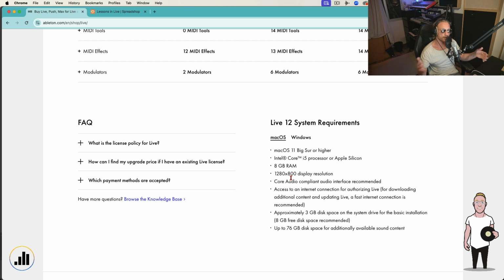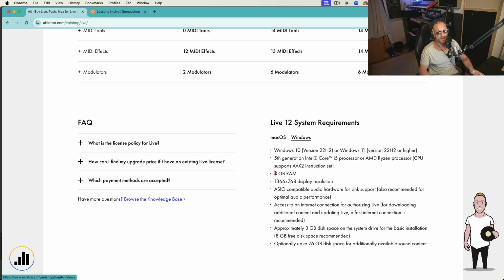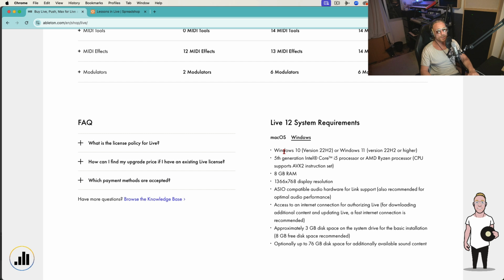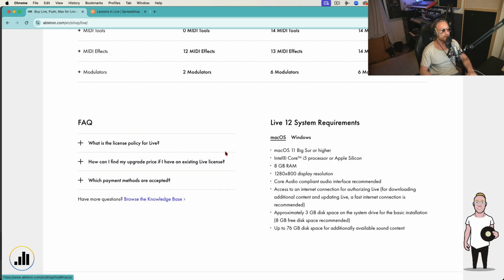Dive In Live 110 - What Computer to Buy for Music Production?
In this tutorial I will talk about what computer to get for music production.

Camiel.